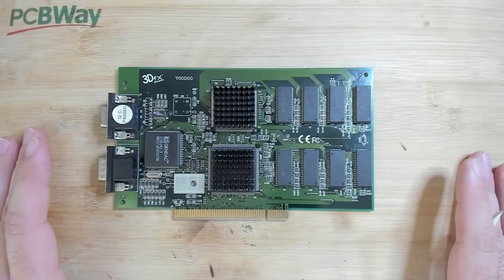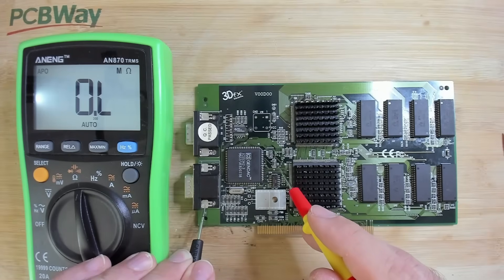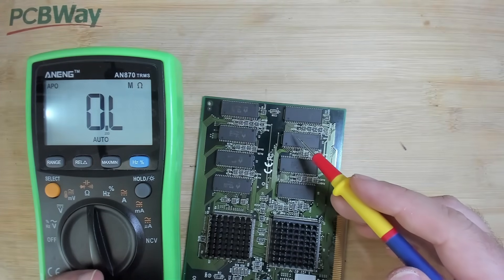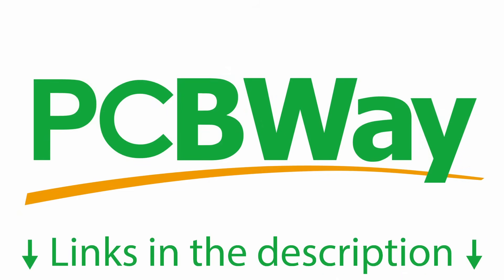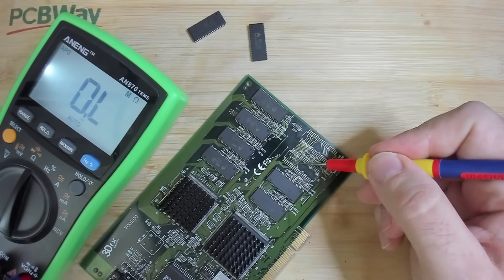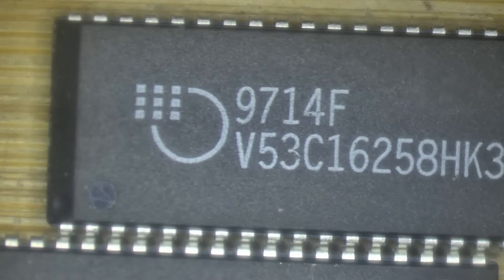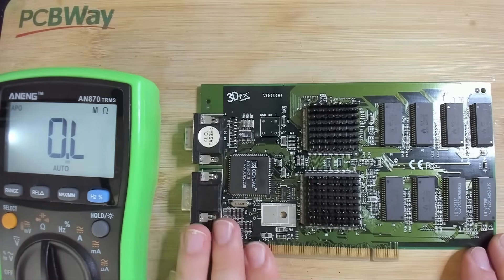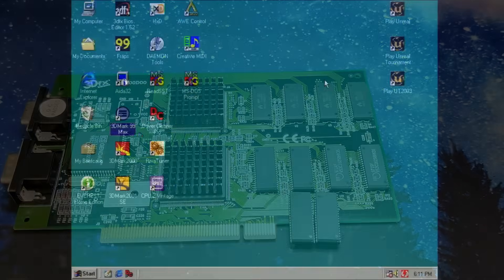Bars And Stripes! 3Dfx Voodoo Graphics Repair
A viewer sent me his 3Dfx Voodoo Graphics board, which exhibits vertical strips or bars and fails to produce any video output. He also provided a thermal image showing one of the memory chips overheating. He replaced the chip, but even though the hotspot is now gone, the card still doesn't work. Let's troubleshoot the card and see if we can figure out what is wrong with it.

More details on my website!

Bitcoin: bc1q2dvf9flf78lam33qjj9w9xgvfxdgre7g9x3rmw

▬▬▬▬  *Timestamps*  ▬▬▬▬▬▬▬▬▬▬▬▬▬▬
00:00 The Fault
01:45 Troubleshooting approach
02:14 Measuring
06:12 PCBWay
06:48 First Memory Chip
08:20 Second Memory Chip
10:01 Measuring the Chips
11:27 Cleanup and New Chips
13:57 Remeasure
15:09 Testing
18:00 Like and Subscribe